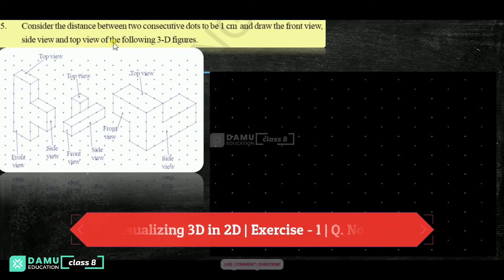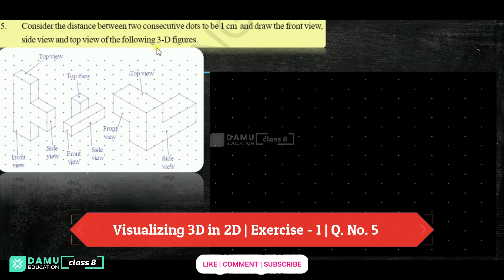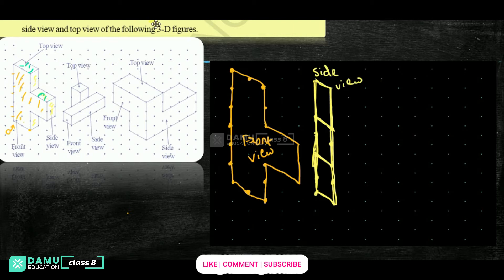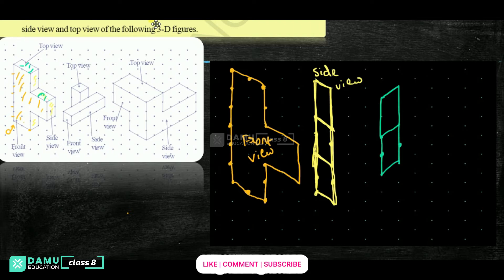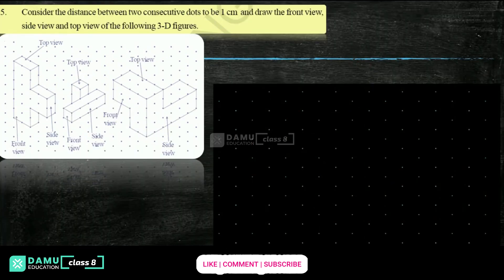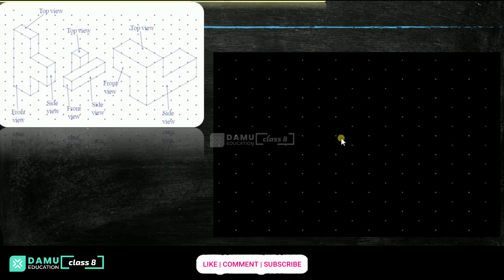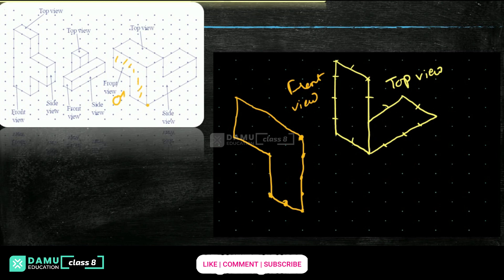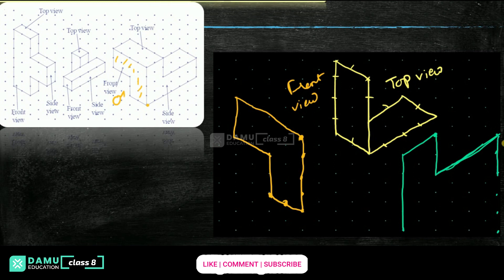Visualizing 3D in 2D | Ex 1 Q 5 | 8th Class | Damu Education